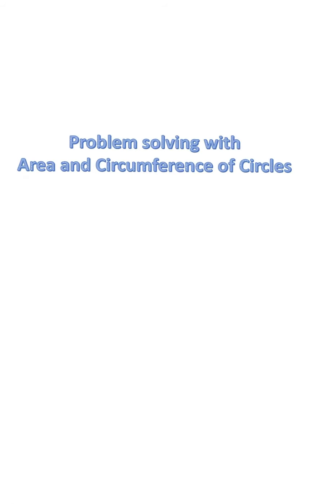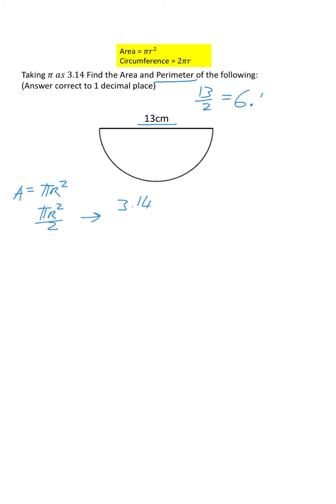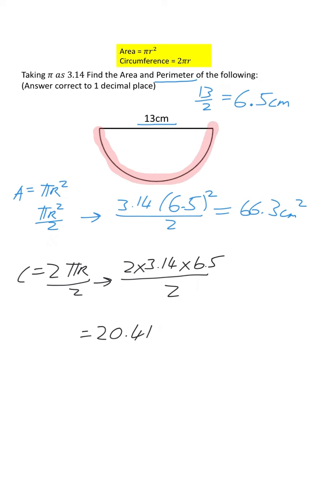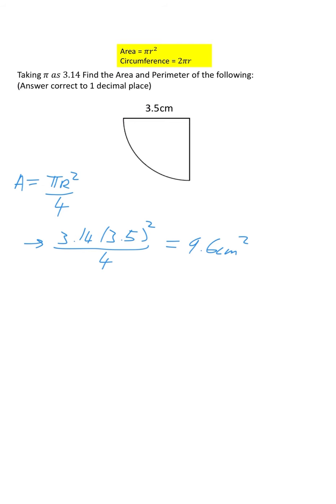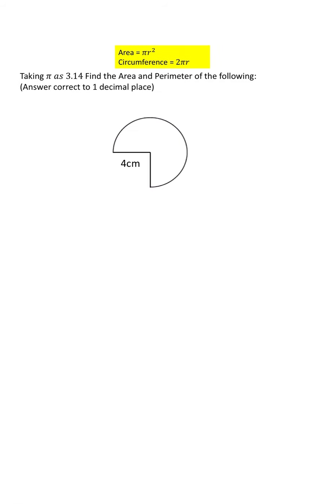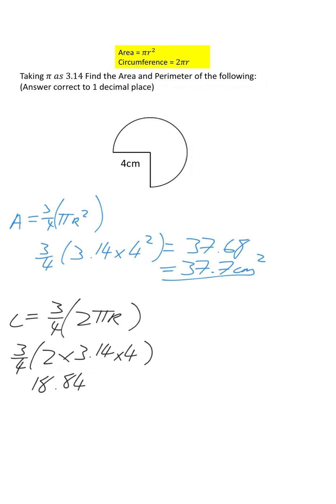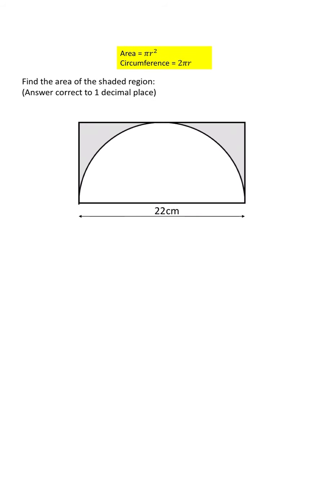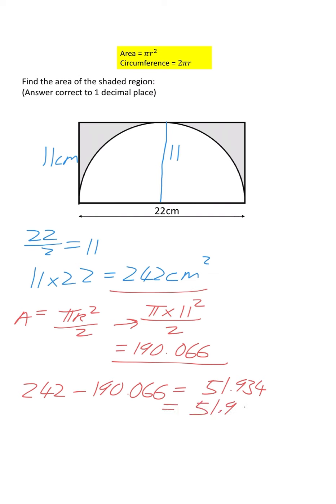Problem solving with Area and Circumference of Circles